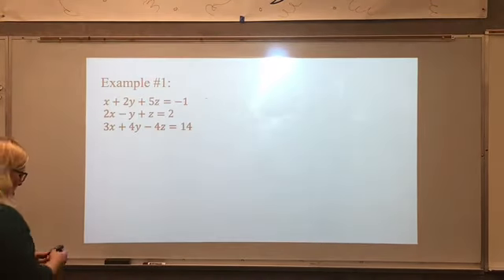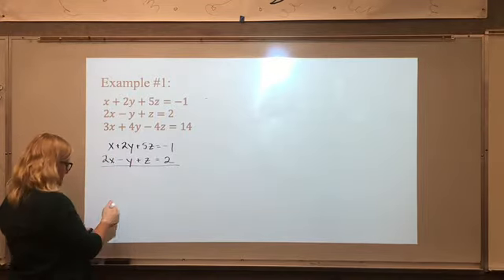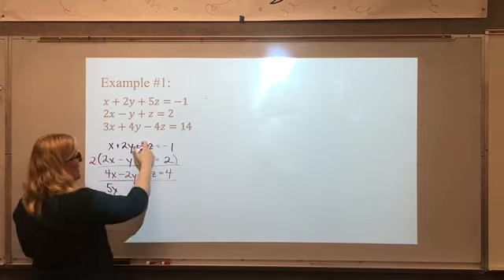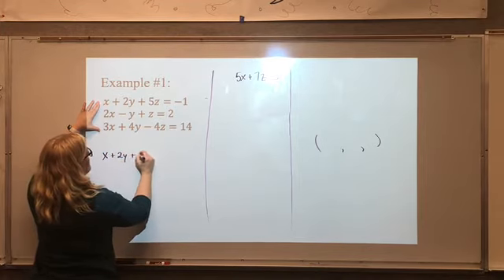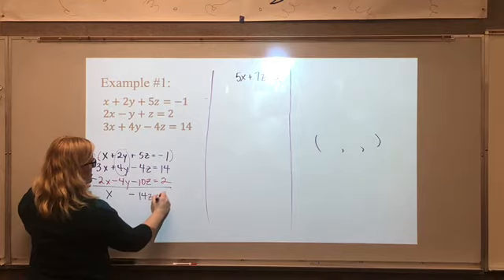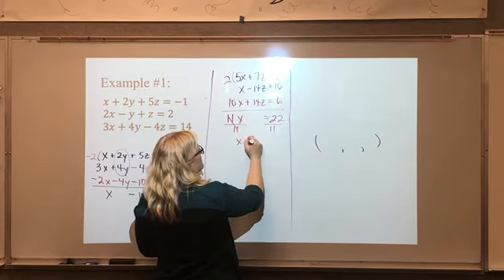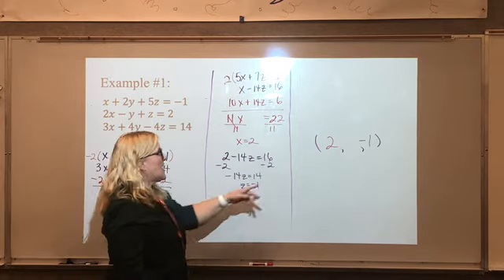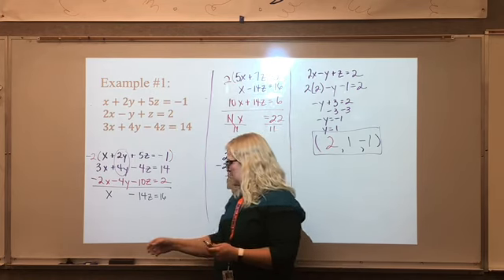SM3 24B, Part 1